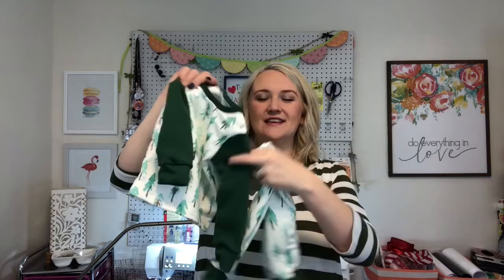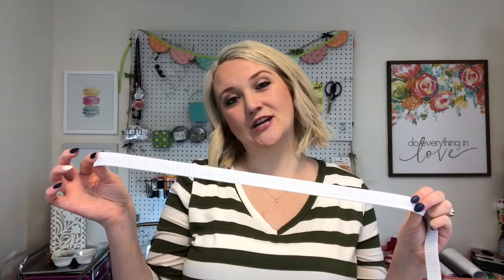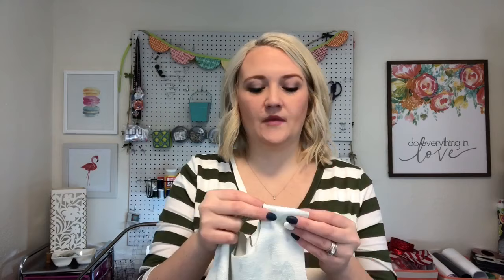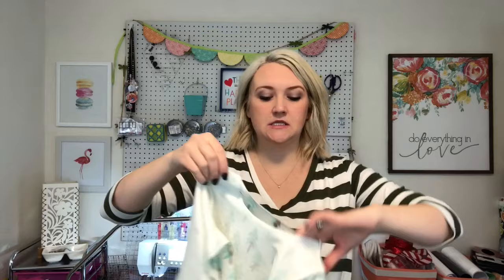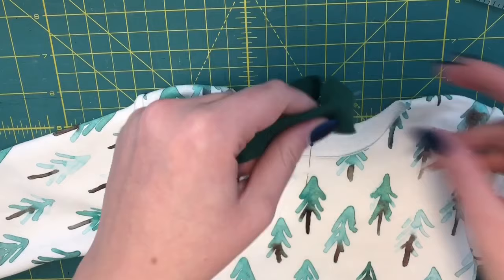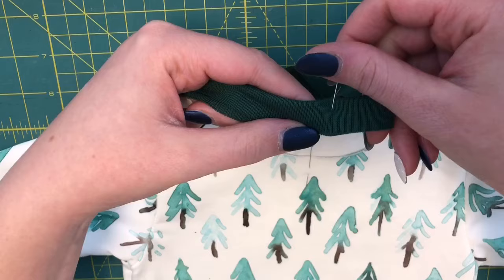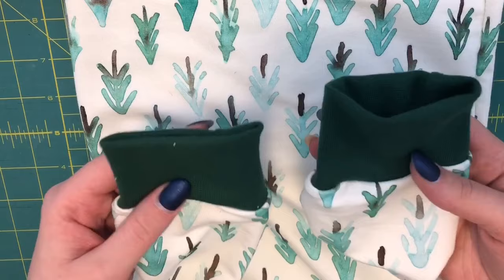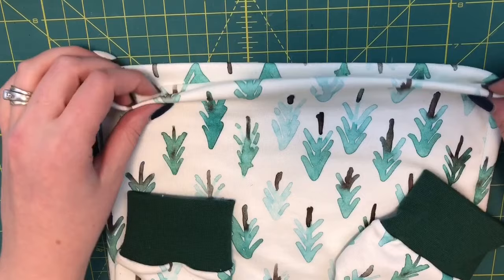HOW TO MAKE CHILDREN'S PAJAMAS - PART 1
HEY EVERYONE! Here is a fun and quick tutorial on how to make pajamas! These are perfect for any holiday pajamas or any time of the year really. You won't ever want to buy pjs again!

Join our Email List to stay up to date on all things sewing